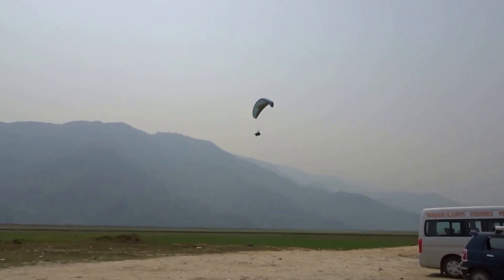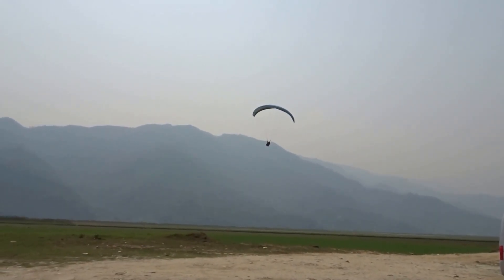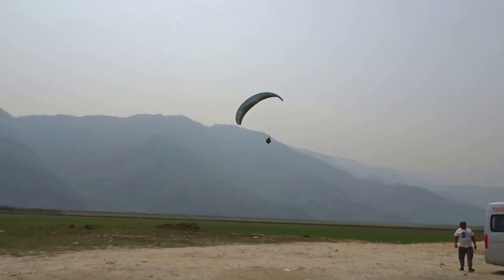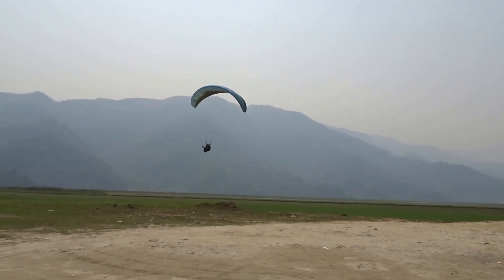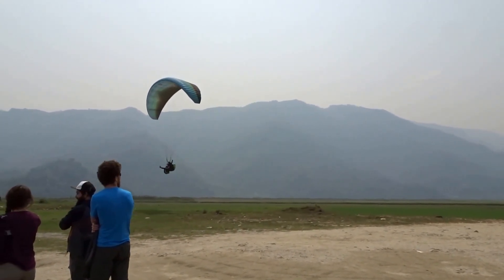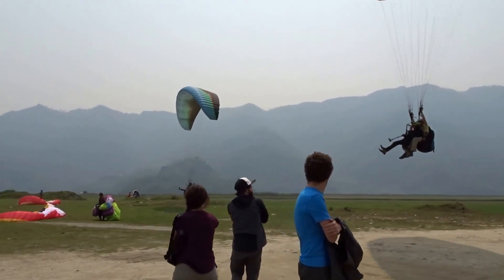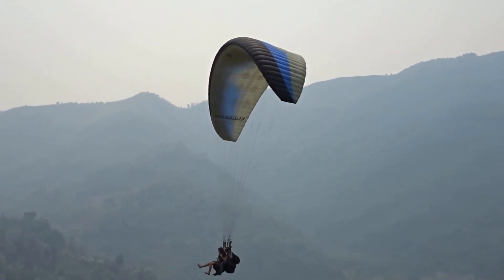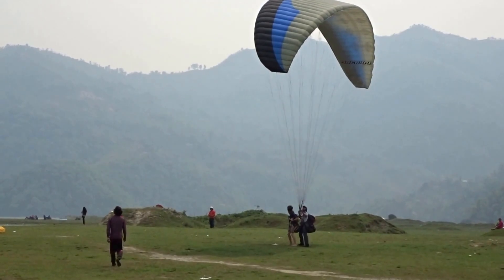Paragliding in Sarangkot, Pokhara, Nepal (2017) - 5 of 5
This was one grand experience of my life where I got this extremely rare chance of Paragliding over Phewa Lake in Pokhara during my visit to Nepal last week. We took off from the Paragliding Pad at Sarangkot and flew over Phewa Lake for about 20-30 mins before landing by the lake.

It was really a dream come true and hope you’ll enjoy this as many of you mightn’t have done this before. This was my second attempt at seeing the world from above other than in an aircraft. First it was Hot Air Ballooning at Dambulla, Sri Lanka and this time paragliding. Well what the future holds in store for me?

Landing of Para-gliders at Phewa Lake.